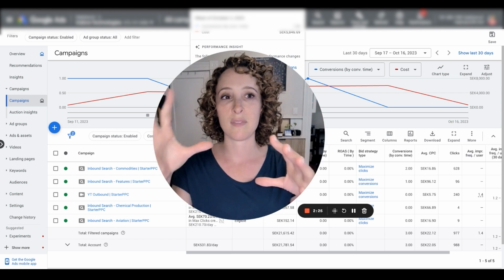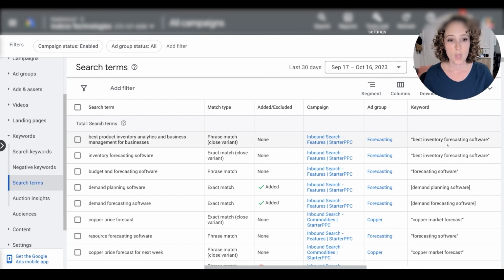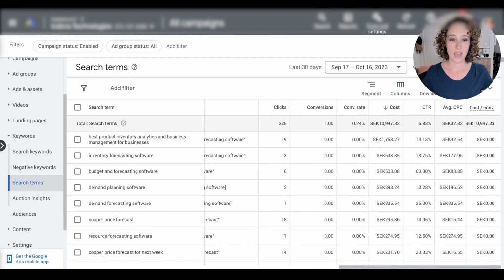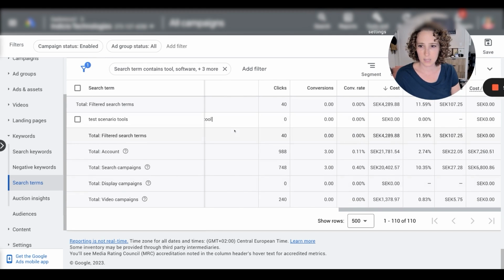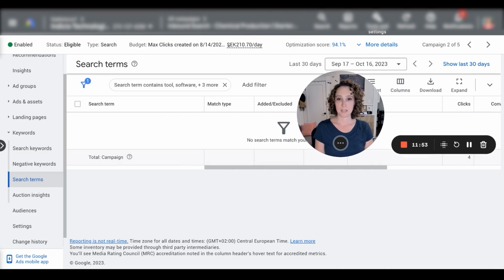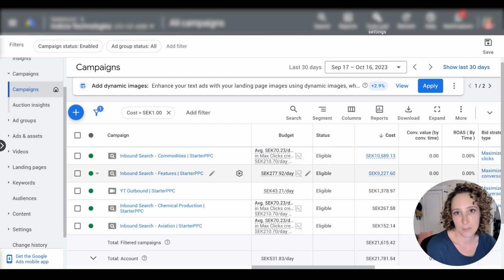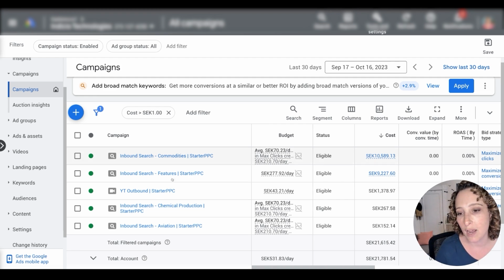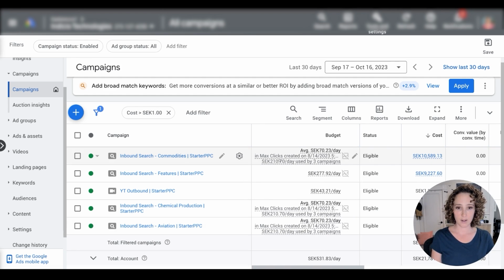💣 High Intent Search Terms: Pushing Budget Into Bottom-of-Funnel (BOF) Keywords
Want to get more high-quality leads from your Google Ads campaigns? Discover how to prioritize BOF keywords and break through your marketing goals with this simple but effective strategy to get high-quality leads even if you have a small budget.

The strategy is all about dividing keywords into bottom-of-funnel (BOF) and middle-of-funnel (MOF) categories. Then, setting separate budgets for each, allowing it to prioritize the BOF keywords that indicate a higher intent to purchase. In just a few simple steps and by following Regina's expert advice, you can steer the Google Ads algorithm to get high-quality leads.

This video is from StarterPPC’s YouTube channel, check it out if you want to maximize ad spend & achieve better results with a smaller budget

Google Ads management for under $5k budgets at a fraction of the cost

Get your business started with Google Ads at a fraction of the management cost of most agencies. We have access to all the resources of a larger agency because we're the sister company of Solutions 8 – one of the best PPC agencies in the world – so we have the same knowledge, tools, and established best practice procedures that Sol8.com has.

0:00 High Intent Search Terms: Pushing Budget Into Bottom-of-Funnel (BOF) Keywords
0:44 Lead quality issues
3:16 Bottom of the funnel keywords
9:26 How to get high-quality leads
12:47 Need help scaling Google Ads with a limited budget? Let StarterPPC help you!
14:04 Splitting your keywords
16:43 Duplicating campaigns